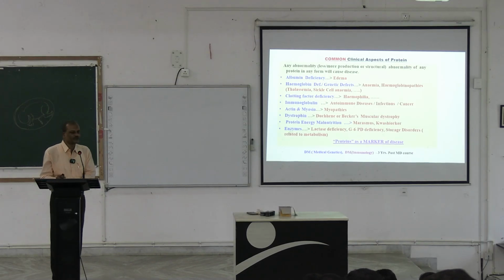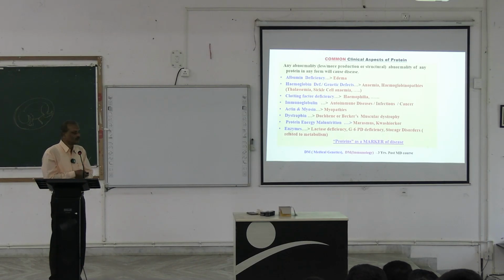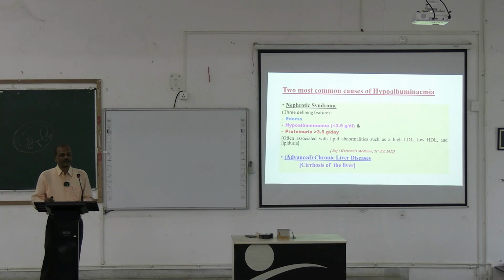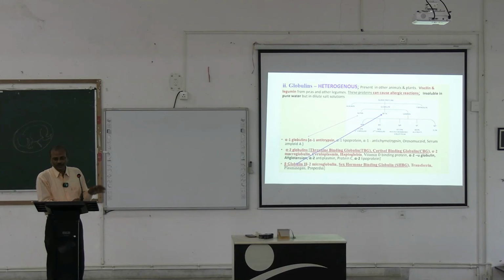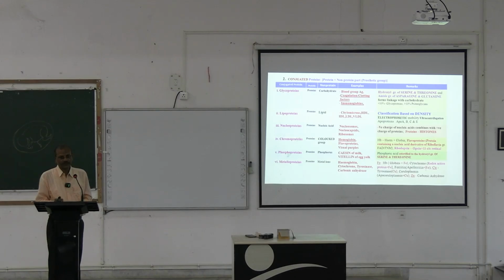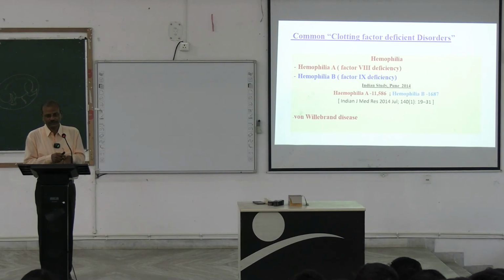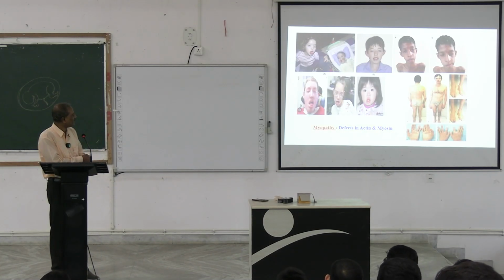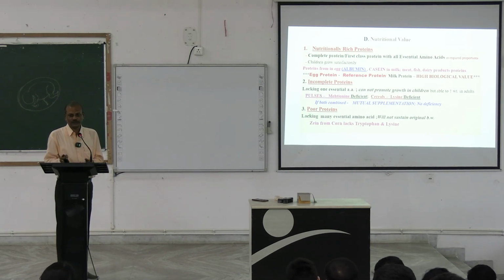Lecture On Biochemistry: Proteins, Albumin Function & Clinical Disease (Hemophilia, Anemia) | MBBS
This in-depth lecture from Santiniketan Medical College provides a crucial breakdown of Clinical Biochemistry of Proteins for MBBS students (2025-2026 Batch). Master the fundamental functions of Albumin and Globulins and their direct link to major clinical disorders like Edema (Anasarca), Hemoglobinopathies (Anemia), and Clotting Defects (Hemophilia).

Key Concepts & Timestamps for Navigation
Use these timestamps to help viewers navigate the lecture, which significantly improves SEO and retention metrics.

00:00:40 The Critical Function of Albumin: Maintaining Colloidal Osmotic Pressure

00:02:11 Pathophysiology of Edema due to Hypoalbuminemia

00:03:40 Classification & Formation of Derived Proteins (e.g., Fibrin from Fibrinogen)

00:04:35 Protein Deficiency Disorders: From Edema to Anemia

00:05:43 Genetic Defects in Hemoglobin: Understanding Hemoglobinopathies (Thalassemia, Sickle Cell Anemia)

00:06:48 Curable vs. Controllable Diseases (Diabetes, Hypertension, Infectious Diseases)

00:08:12 Clotting Factor Deficiencies: Hemophilia vs. Bleeding Disorders

00:17:34 Defining Anasarca (Severe Generalized Edema)

00:18:20 Two Common Causes of Hypoalbuminemia: Nephrotic Syndrome and Chronic Liver Disease

00:24:00 Protein Energy Malnutrition (PEM): Differences between Marasmus and Kwashiorkor

00:27:04 Globulins and Associated Disorders (Alpha 1-antitrypsin deficiency - Emphysema)

00:35:28 Coagulation Cascade: Role of Clotting Factors and Vitamin K Dependent Factors (2, 7, 9, 10)

00:46:57 Muscle Proteins & Myopathies: Diagnosis of Duchenne Muscular Dystrophy (DMD)

00:49:53 The Molecular Defect in Sickle Cell Anemia (Glutamic Acid to Valine substitution)

00:51:34 Detecting Abnormal Serum Proteins: Electrophoresis and Myeloma Protein (M Band)

00:55:08 Nutritional Quality of Proteins (Rich vs. Poor) and Complementary Sources

On: BIOCHEMISTRY by Dr. Biswajit Saha
(MBBS Batch: 2025-26)
Conducted on: 21-11-25